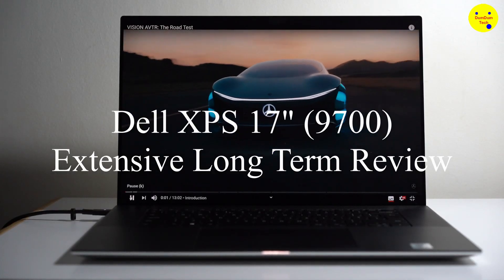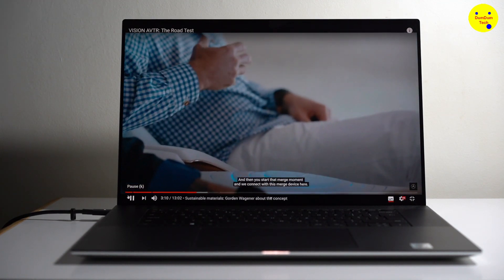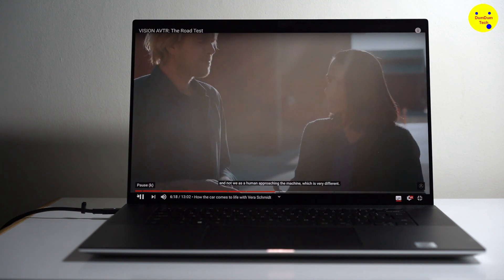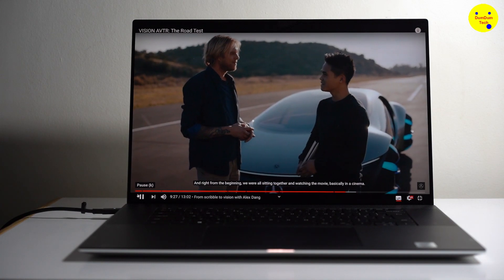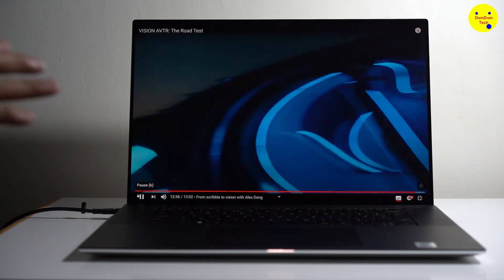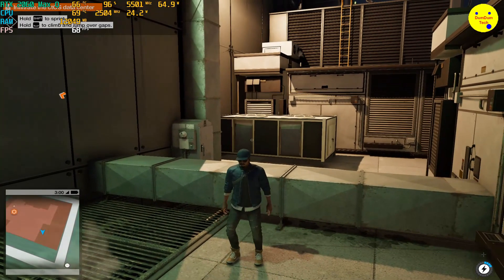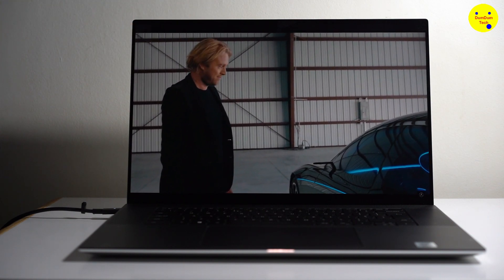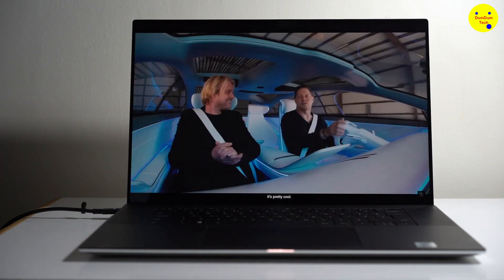Dell XPS 17" (9700) Long Term Extensive Review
These are my final thoughts after testing and testing the hardware components of the laptop and working on the XPS 17" as my main computer.

Video Chapters:-
1. Intro 0:00
2. Design & Build 2:02
3. XPS 17" (9700) TrackPad 3:28
4. XPS 17" (9700) FingerPrint Scanner 4:07
5. XPS 17" (9700) Ports 4:36
6. XPS 17" (9700) Display 6:09
7. XPS 17" (9700) IR Webcam 7:08
8. XPS 17" (9700) Battery  7:44
9. XPS 17" (9700) Sound 9:13
10. XPS 17" (9700) Sharp Front Edge Design 10:00
11. XPS 17" (9700) Performance 10:45
12. XPS 17" (9700) Vapor Chamber 12:35
13. XPS 17" (9700) Connectivity 13:04
14. XPS 17" (9700) Productivity - Office Work 14:08
15. XPS 17" (9700) Gaming 14:49
16. XPS 17" (9700) Productivity - Video Editing 16:25
17. XPS 17" (9700) Productivity - Multimedia 17:26
18. XPS 17" (9700) Upgradeability 17:57
19. XPS 17" (9700) Value & Price 18:53
20. Dell Support 20:09
21. Final Scores 21:33